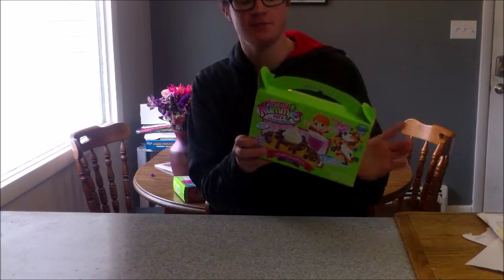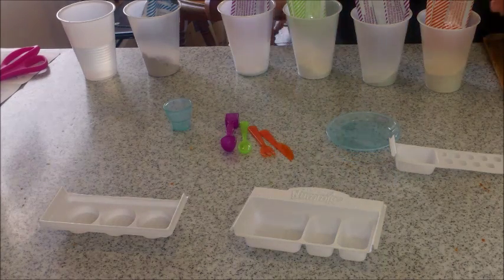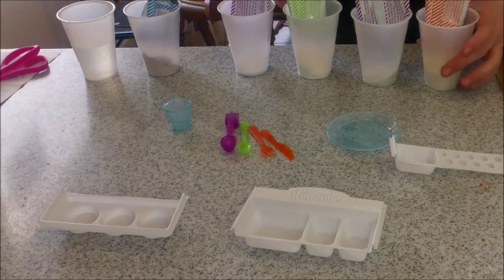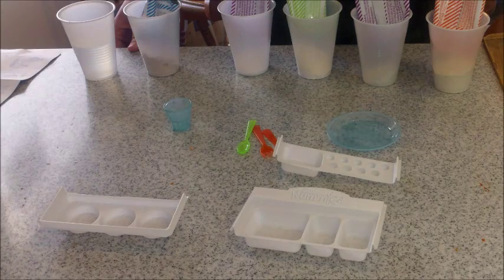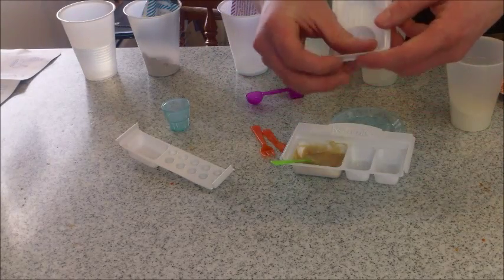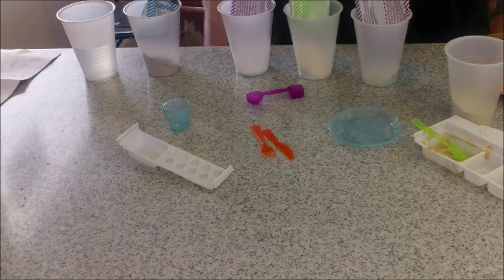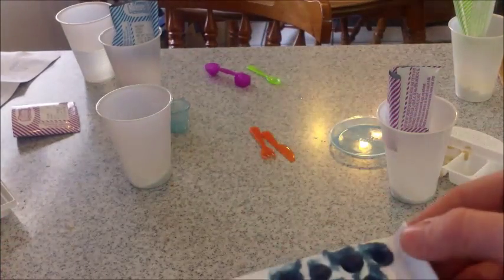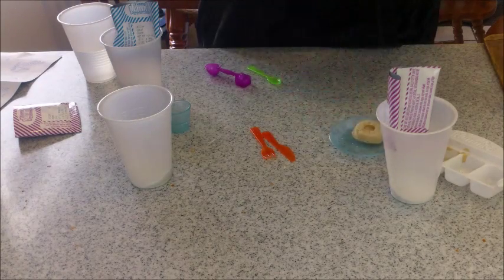Yummy Nummies Mini Kitchen Magic Waffles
They were really really good!